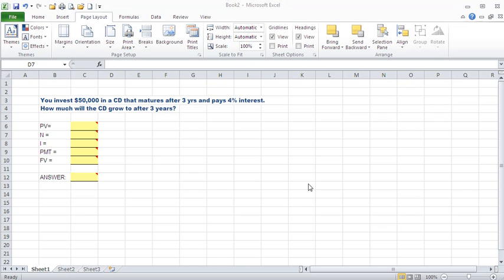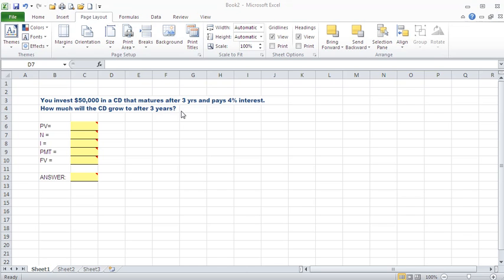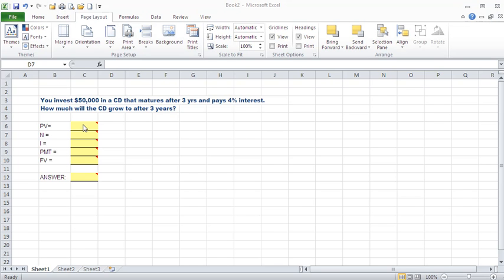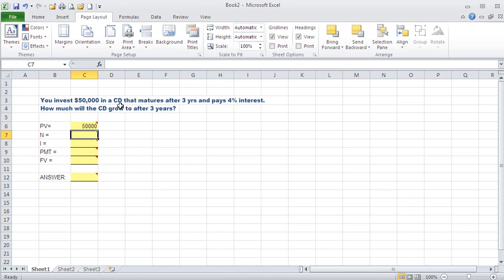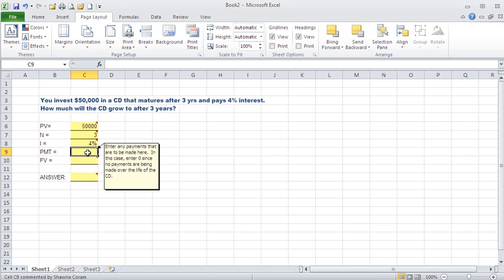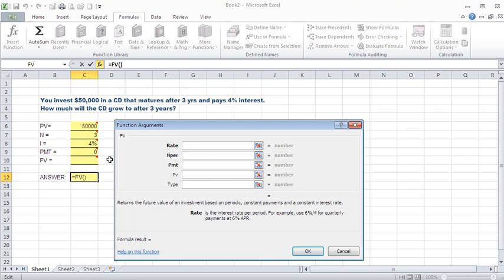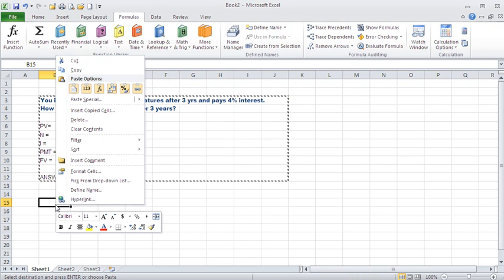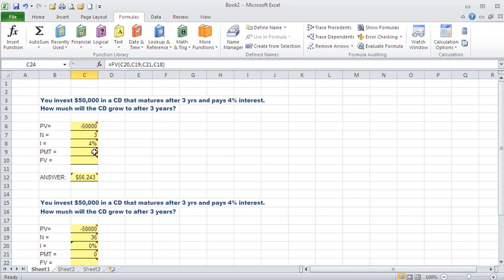Calculating FV (Future Value) Time Value of Money Problems using Excel